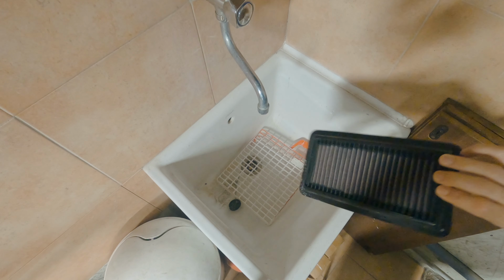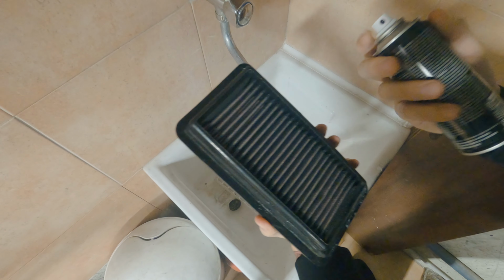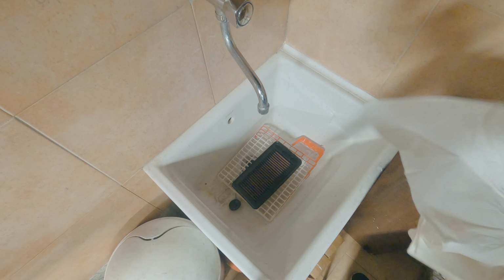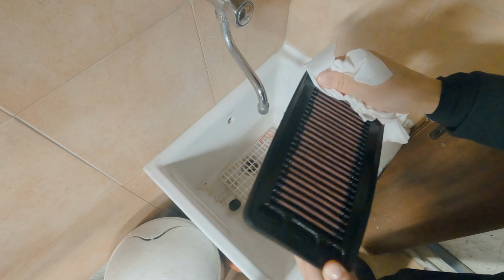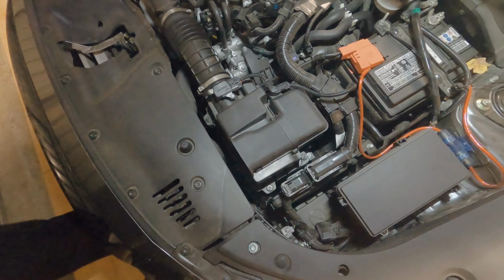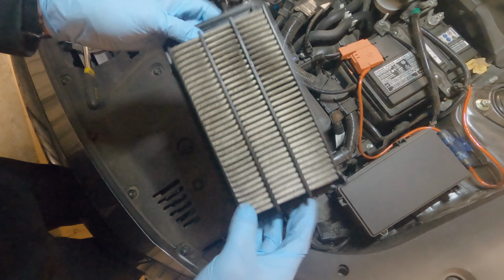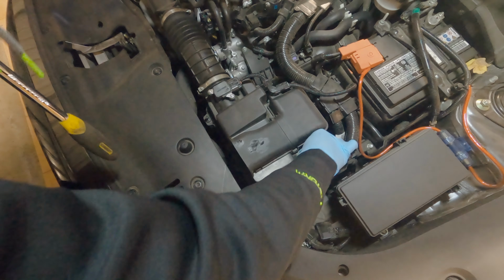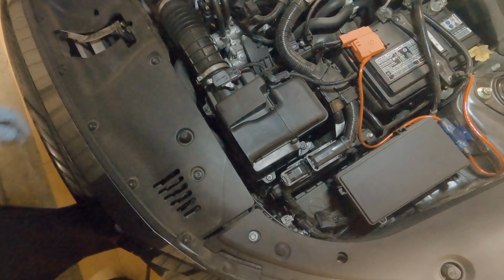10th Gen Honda Civic K&N drop-in air filter cleaning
In this video I take out the K&N drop in panel filter to give it it's routine cleaning (every 10k miles approx). Nothing too complicated, the most required time is to let it dry after washing it (before applying the oil) and letting the oil wick the cotton properly.

I am by no means a professional mechanic! Everything I do on my cars I do with my own knowledge and at my own risk.

I'd like to thank ONLAP for providing us "occasional" youtubers for free music!